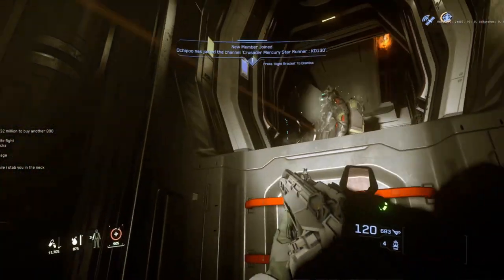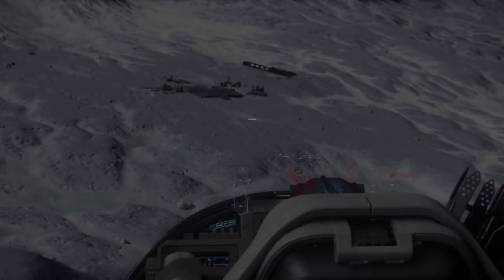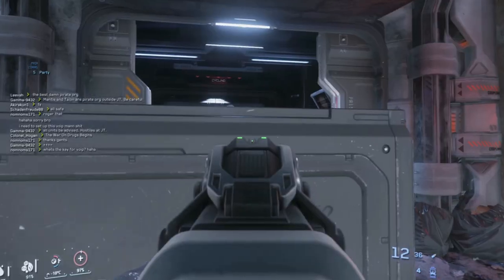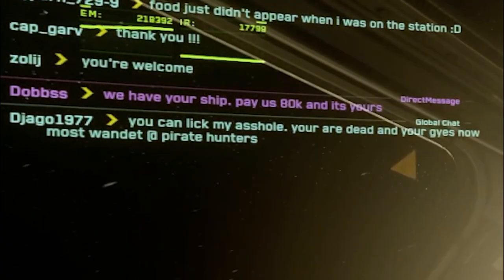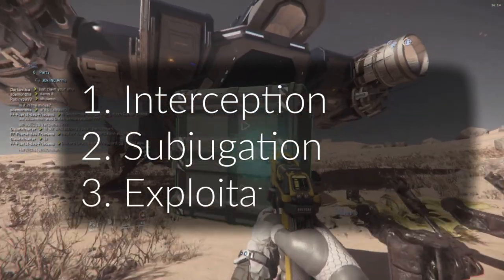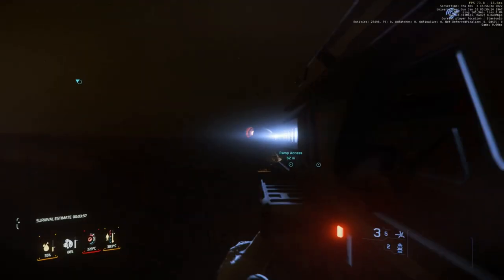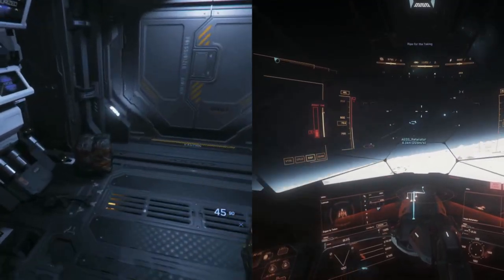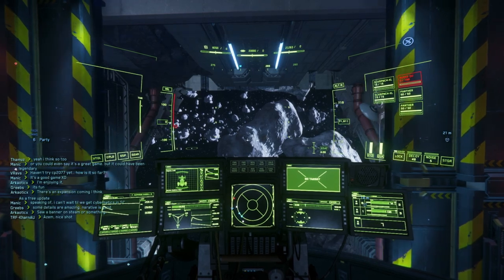The Sequence of Piracy - Mongrel Pirate Academy - Episode 6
In this episode, we’re going to cover the framework that we at Mongrel Squad use to do piracy in Star Citizen

The Mongrel Pirate Academy is our video tutorial series that we are releasing to the public, exposing the lessons we have learnt conducting piracy operations throughout the iterations of Star Citizen to date.

Timestamps:
0:00 - Introduction
1:30 - Sequence of Piracy
1:45 - Finding a target
2:02 - Engaging the target
2:42 - Levels of control
4:23 - Sequence of a Piracy attack
4:50 - Interception - Sequence of a Piracy attack
5:33 - Subjugation - Sequence of a Piracy attack
6:23 - Exploitation - Sequence of a Piracy attack
7:26 - Reorganization
8:08 - Outro

About Us:
Mongrel Squad is an Internationally crewed, pirate Star Citizen organisation that specializes in high risk ship/cargo acquisitions. We’re disciplined combatants, strategists and tacticians that use the latest aggressive ‘negotiation’ techniques to achieve our mission goals. We value dedicated, highly skilled and loyal members who aren’t afraid to get their hands dirty when the job calls for it. If you think you have what it takes to be a Mongrel then head over to our organisation page and put your app in.

New to Star Citizen and looking to step off on the right foot in the verse? Use the link below to sign up for a Star Citizen account and get an extra 5,000 UEC to start with when you spend $40 or more on the pledge store!